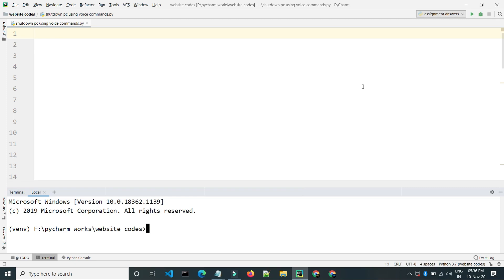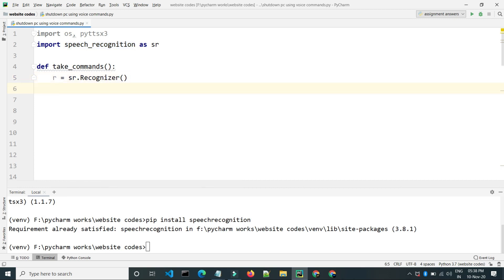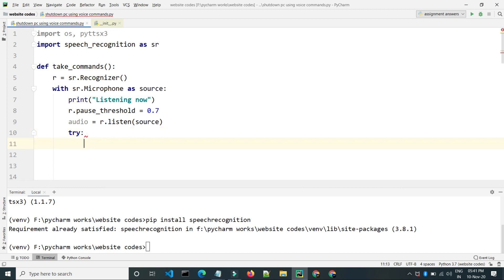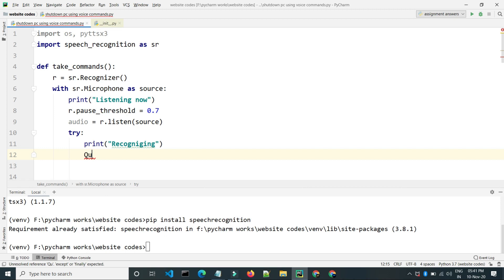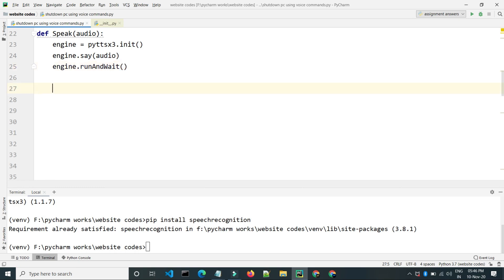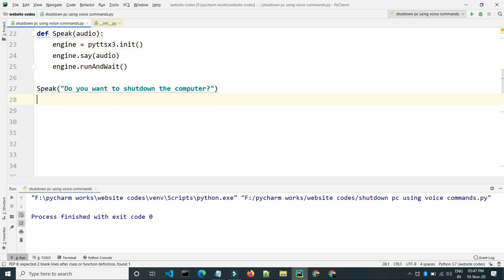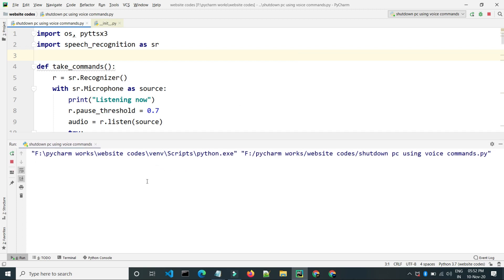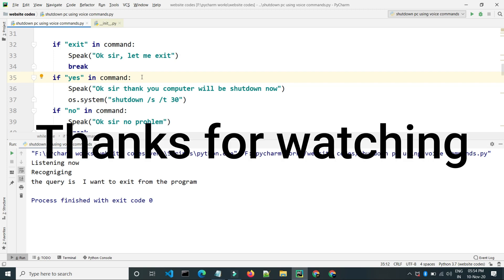Shutdown Computer with Voice in Python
In the video, we will learn "how to create a program to Shutdown Computer with Voice in Python"

Increase your computer voice, or use earphones.